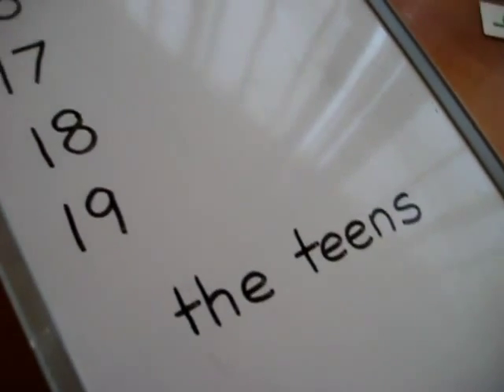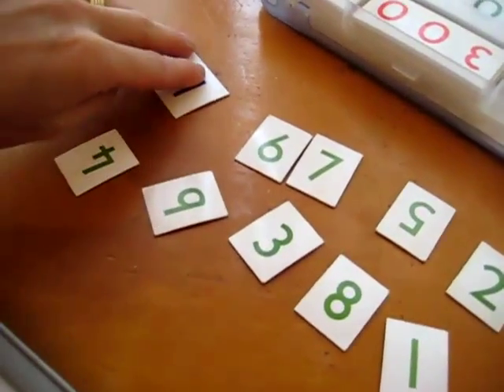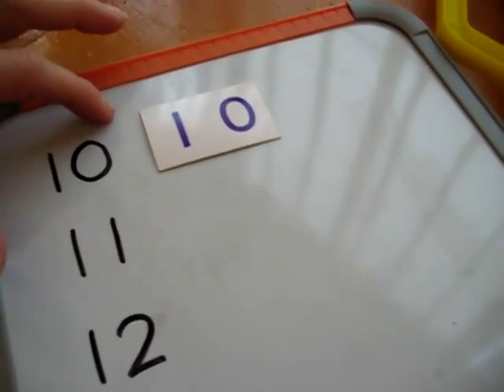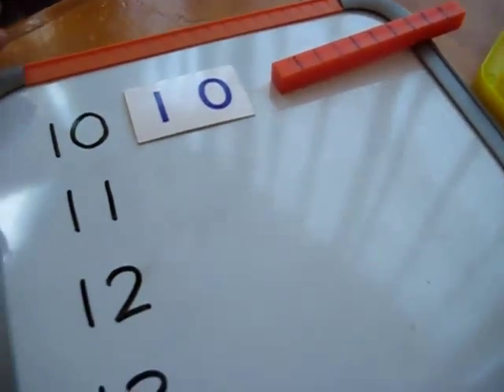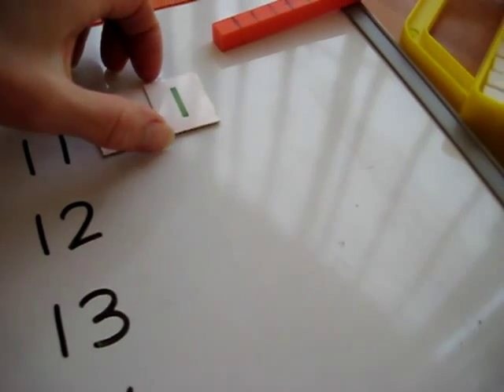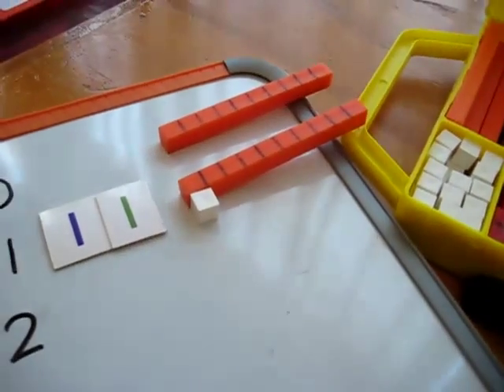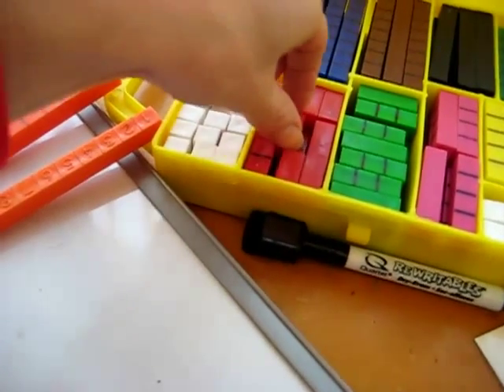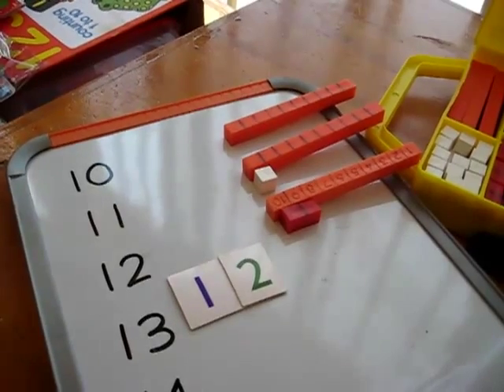Preschool - Math. the teens